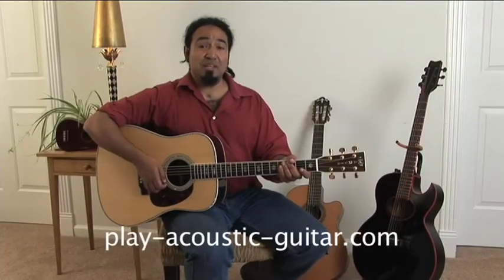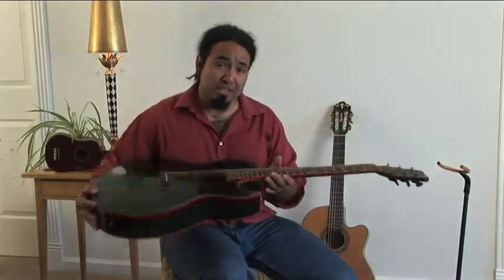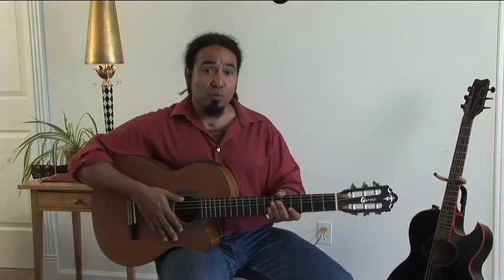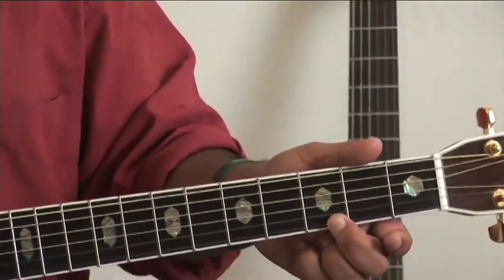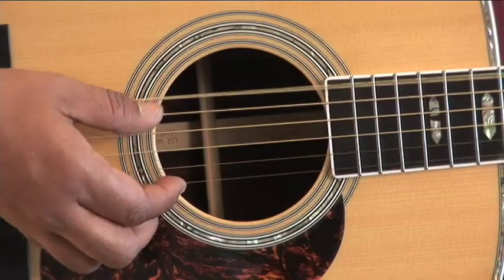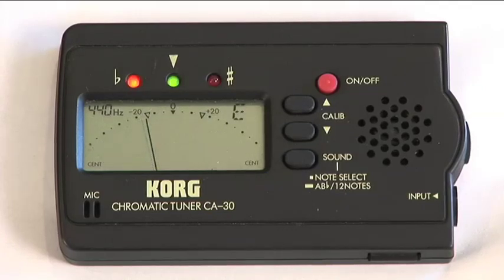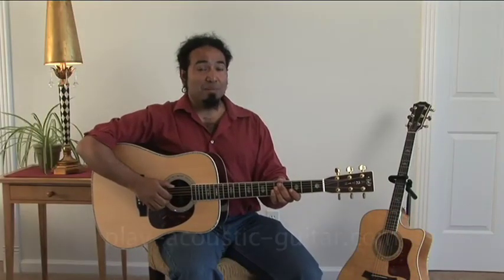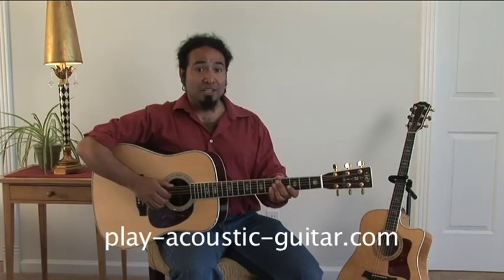Guitar Lesson 1 @ play-acoustic-guitar.com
. Plus access free guitar chords